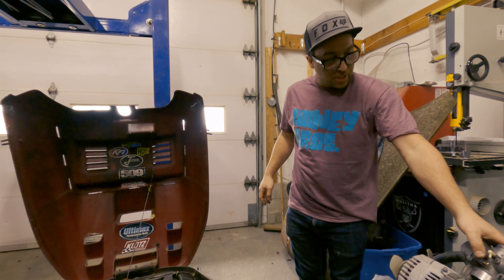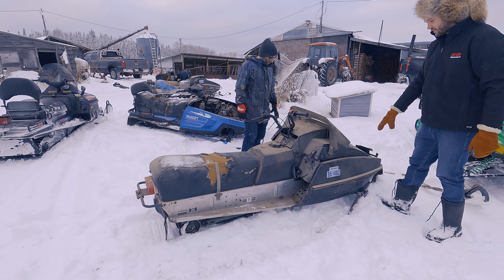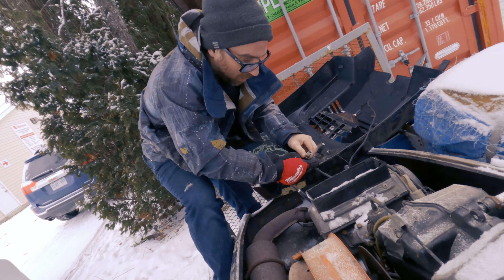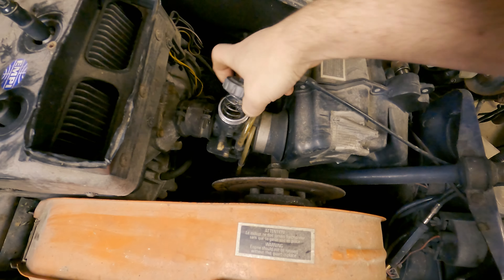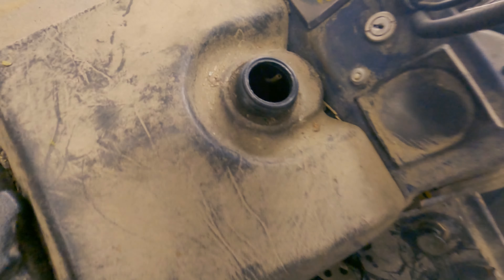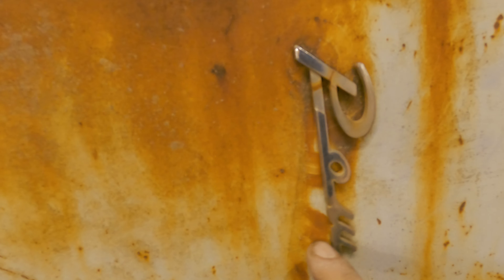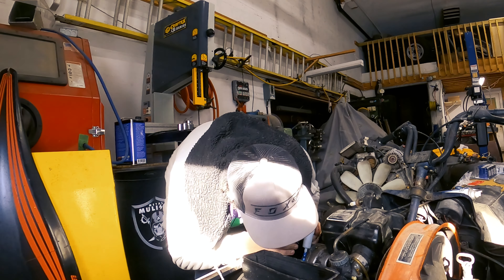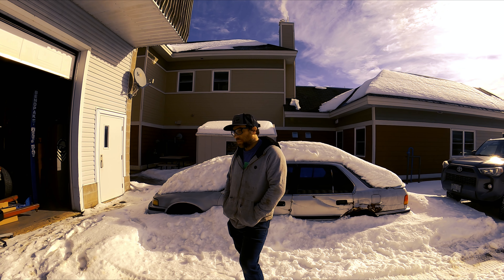Saturday SPECIAL! Who can say NO to MORE SNOW MACHINES?!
Time for round two!!! What does that mean? More snow machines for Tim to fix. Who can say no to that? Certainly not us. One runs well. The other? Not so much. Will he be able to work his usual magic? Have a watch to find out.

Music

Turn It Up! - Barry Dallas